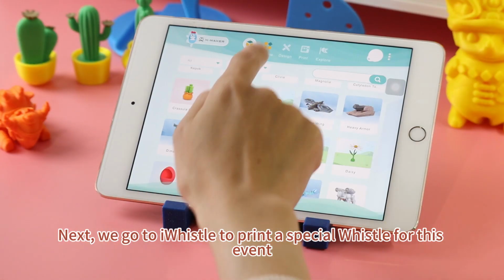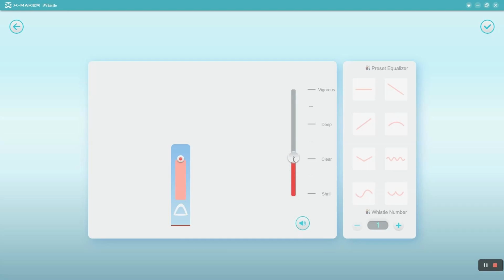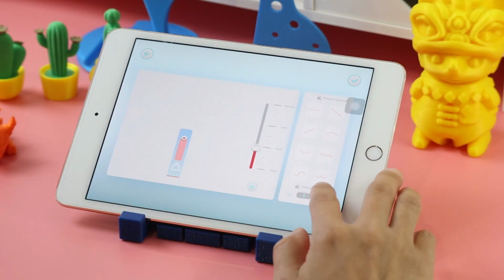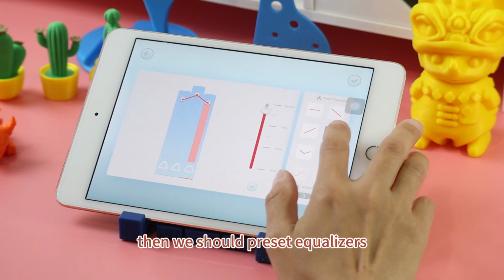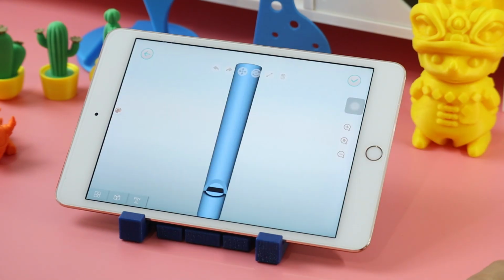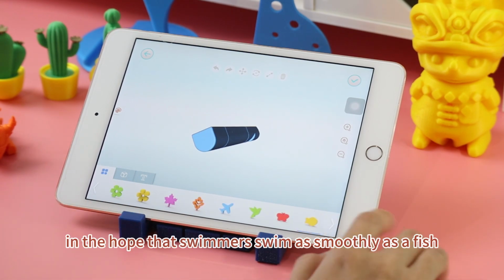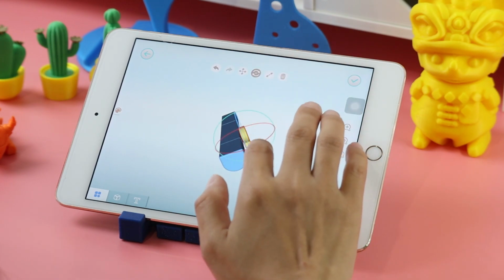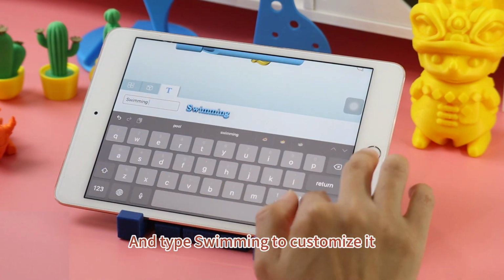Swimming Competition (II)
As we finished the most important part, medals, the next video is going to give you more ideas about what we can prepare in a scene like swimming competition by 3D printing. Click the video below you’ll find it out!